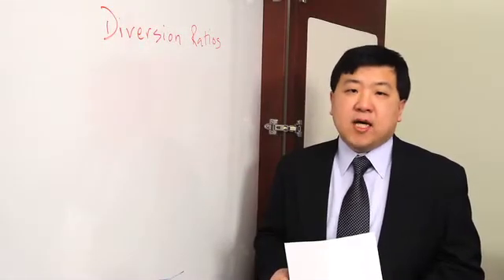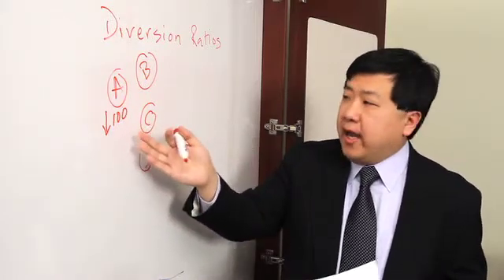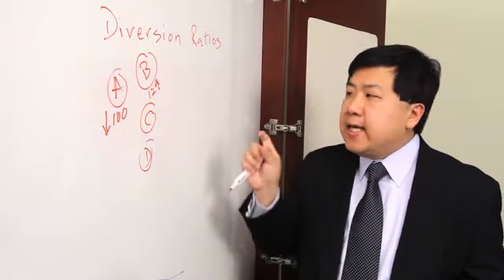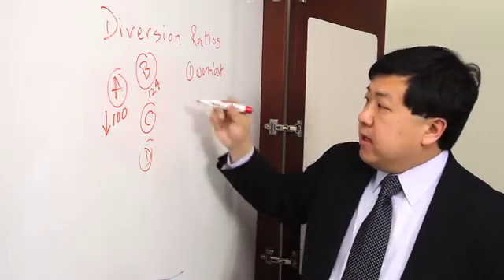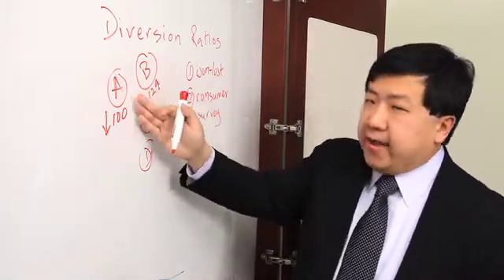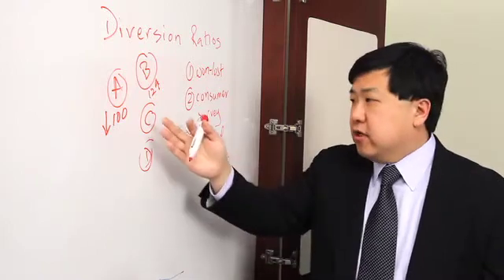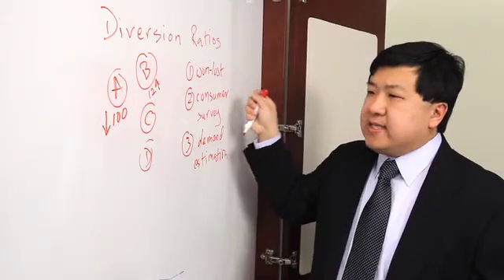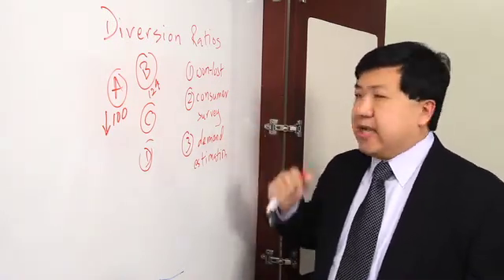Diversion Ratios by Howard Chang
Global Economics Whiteboard Series: Howard Chang, Principal, provides insight to diversion ratios and their application.